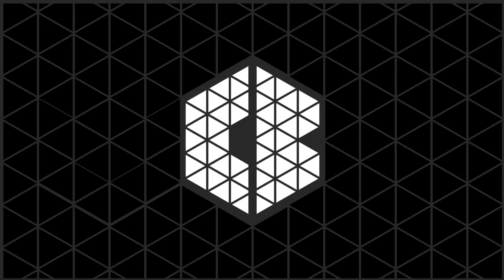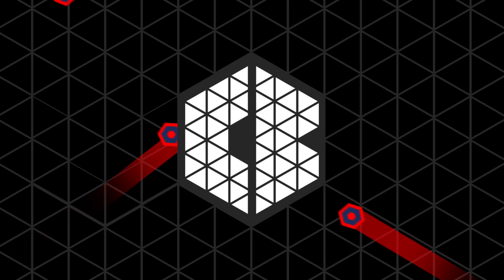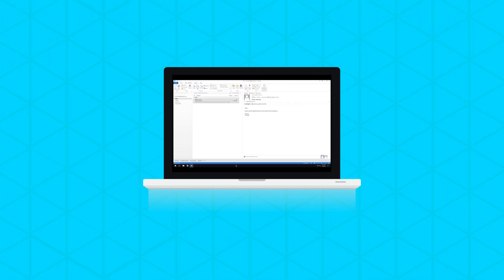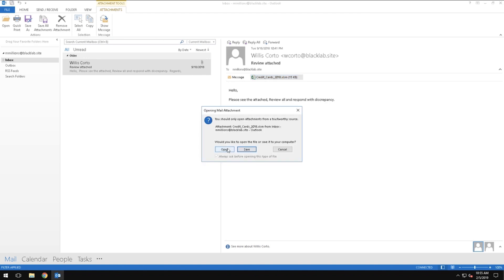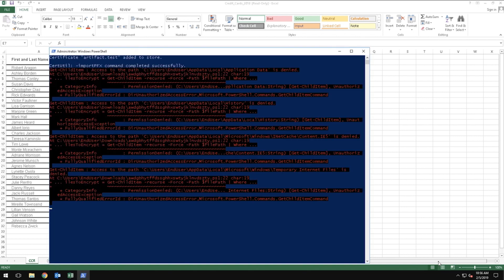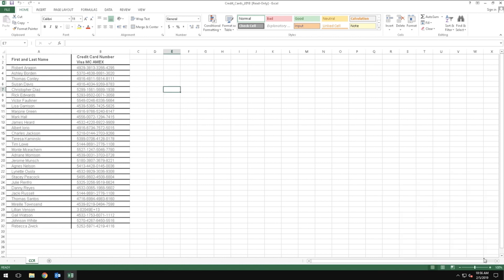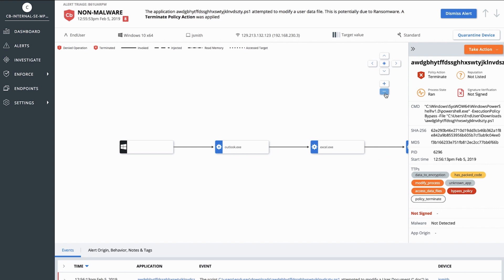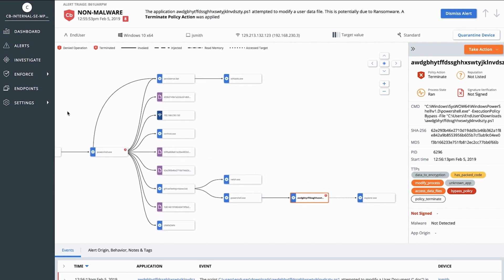CB Predictive Security Cloud - Technical Walkthrough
Watch as the CB Predictive Security Cloud stops attacks in action using CB Defense and its behavioral analysis and prevention capabilities.